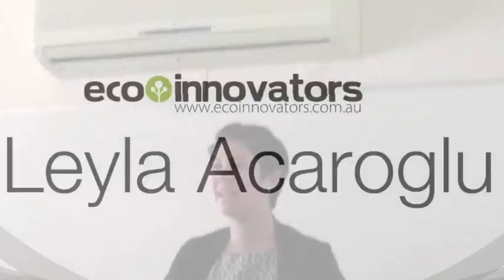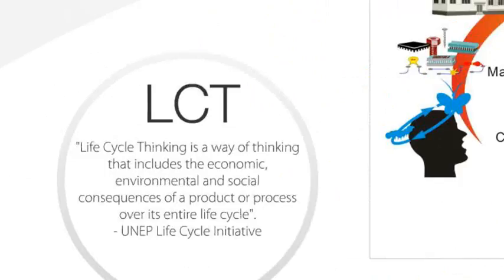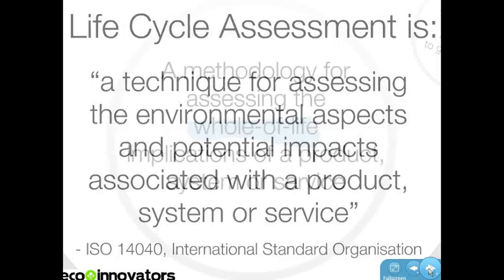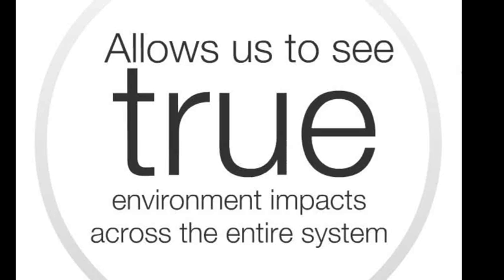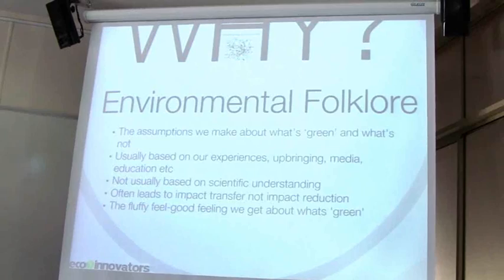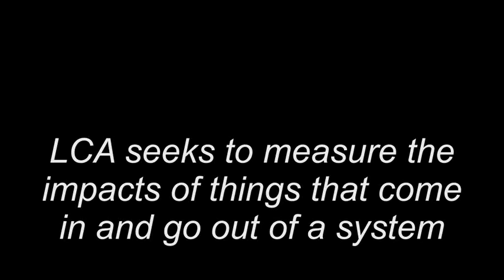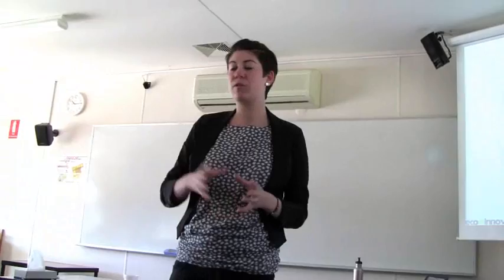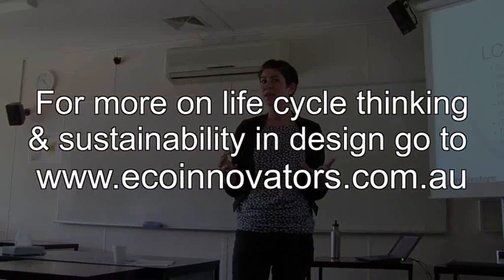LCA 6 minute crash course Life cycle thinking and sustainability in design by Leyla Acaroglu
Get the basics of life cycle assessment in this 6 minute crash course provided by award winning sustainability expert Leyla Acaroglu from Eco Innovators.
This quick intro to LCA covers the basics and looks as how life cycle thinking can be used to make better environmental decisions especially in the design and product development process. Providing snippets of info on LCA/LCT taken from a 90 min lecture given to design students in Melbourne in 2011 the video explores taking a life cycle approach in product design and development and explores the issue of environmental folklore when making environmental decisions.